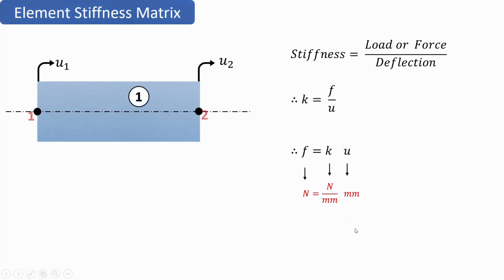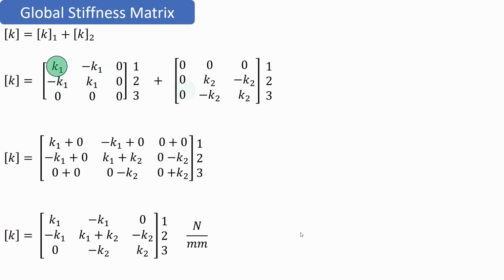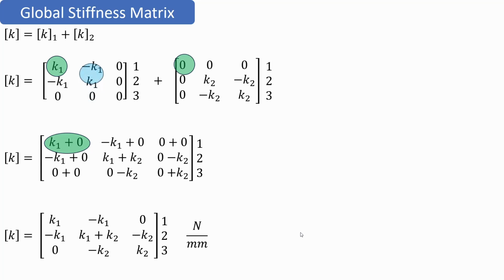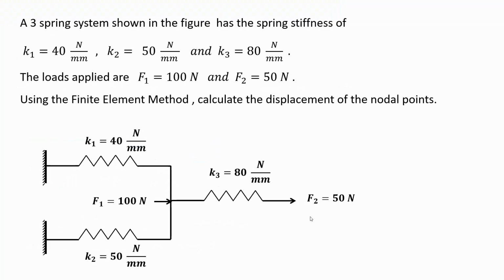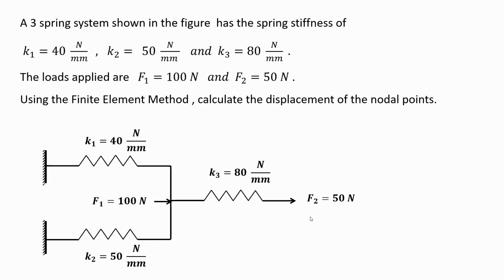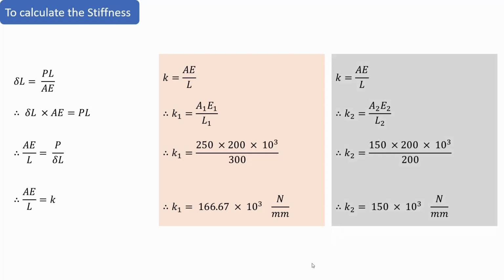FEA course and Python Apps for FEA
This is introductory video which will explain what you learn & how to solve examples on Finite Element Analysis easily.
Hope you will enjoy the course !!!